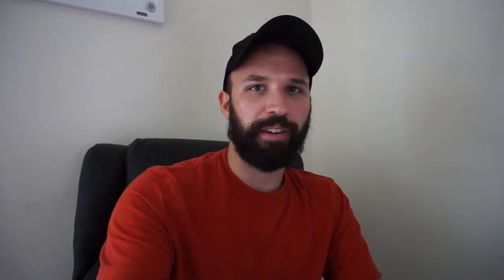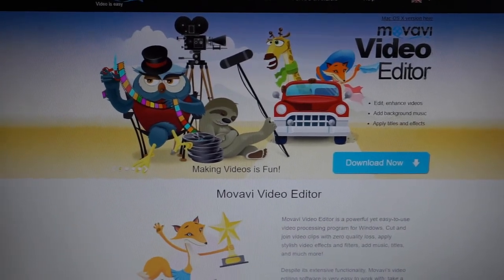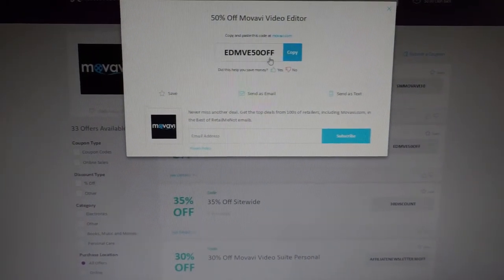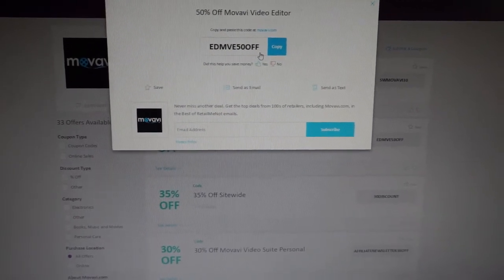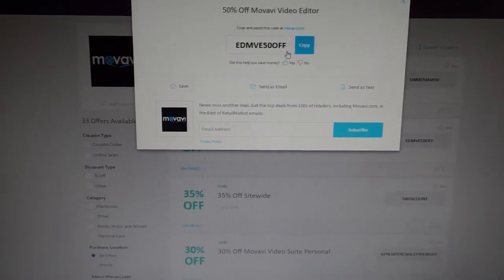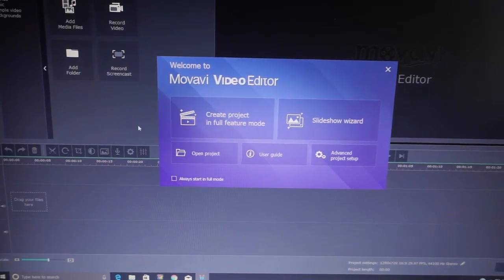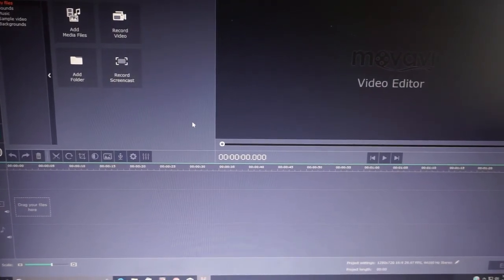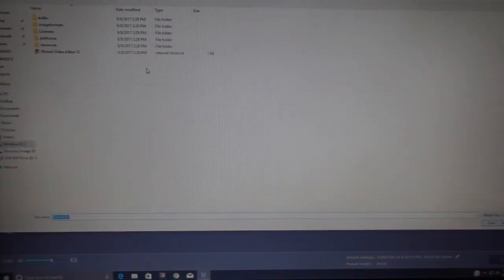My Favorite Youtube Editing Software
The Youtube editor is going away on September 20, 2017, so I had to figure out what I would be doing my editing with. I went to the forums and here is what I found. Very basic for the not so professional editors. I hope this video helps some folks out there who feel betrayed.